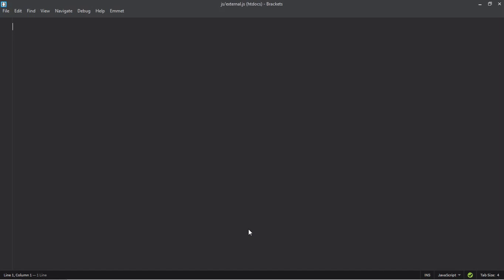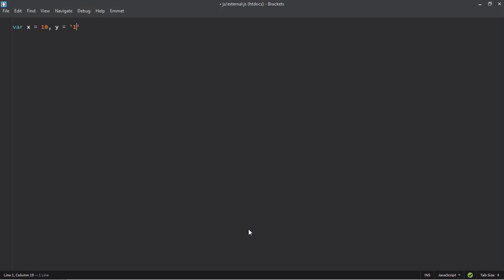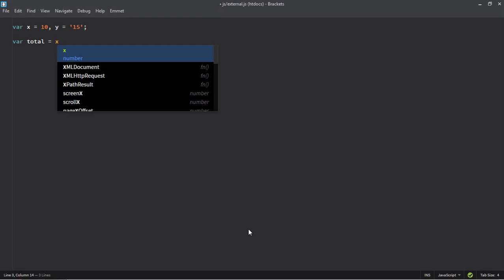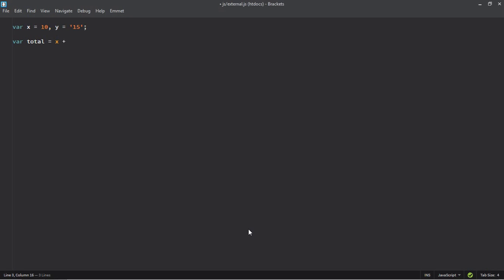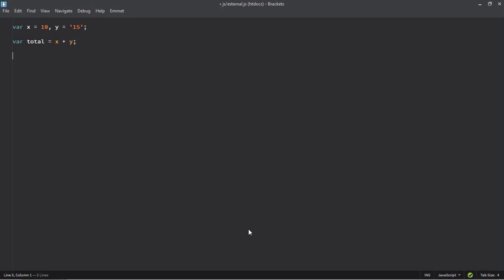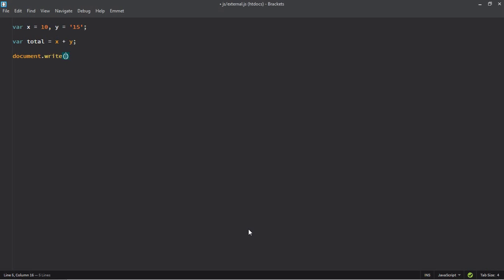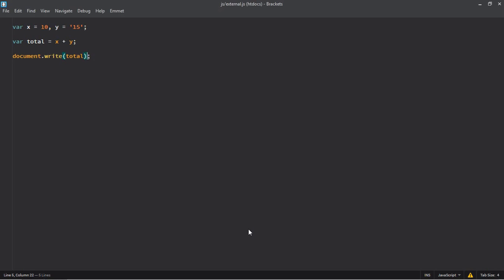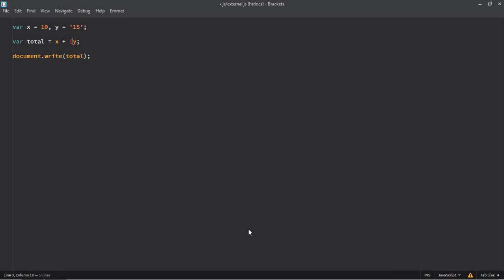Unary Plus Operator in Javascript - 27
This is a javascript tutorials for beginners where we will learn about    Unary Plus Operator in javascript.